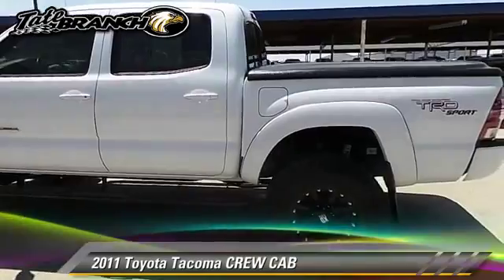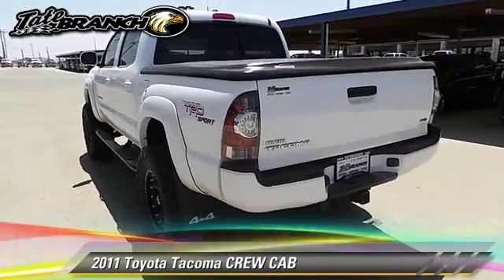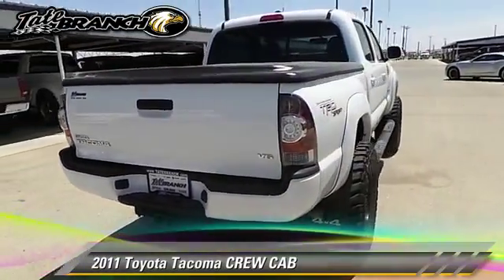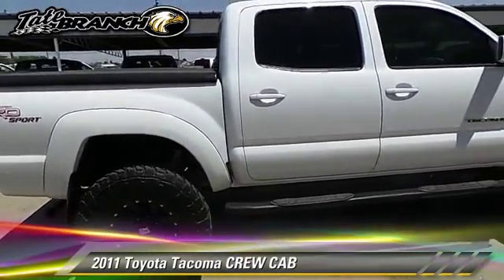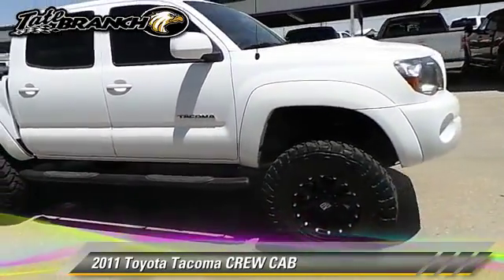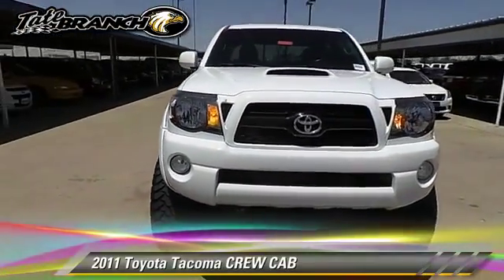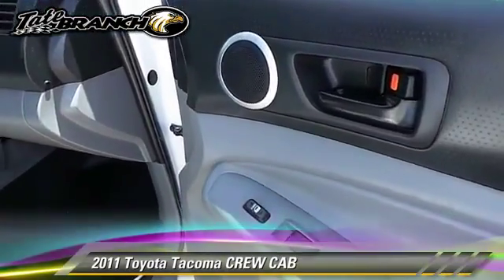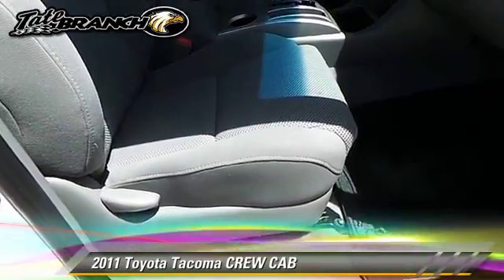Tate Branch Dodge Chrysler Jeep, Hobbs NM 88240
[DFIN:3:2997983:I:357:E947258B:8f9952d0e0b4db2a835b3eabbec45bd6]